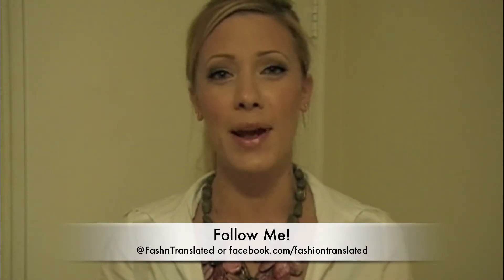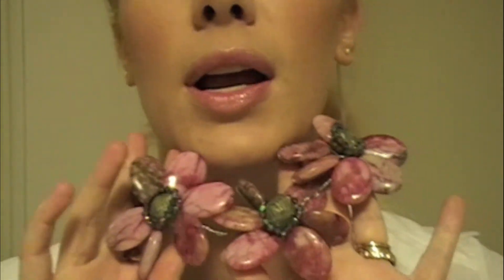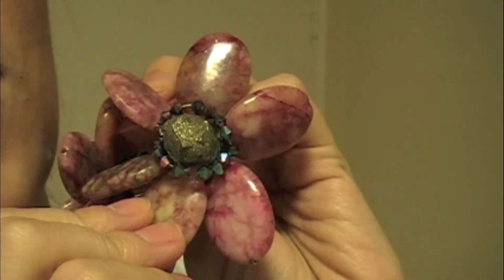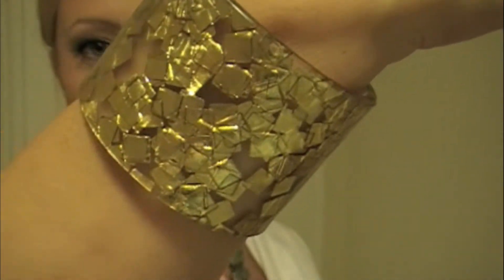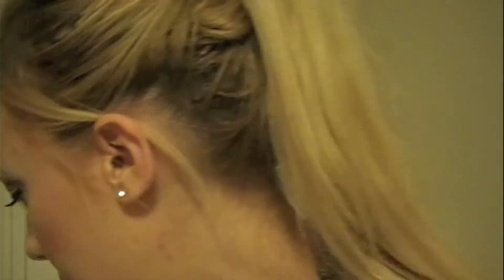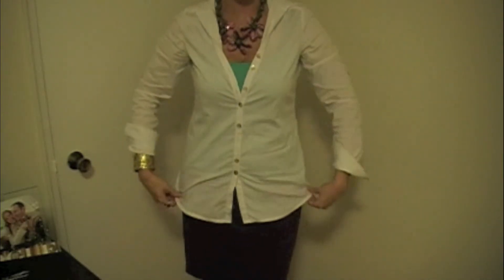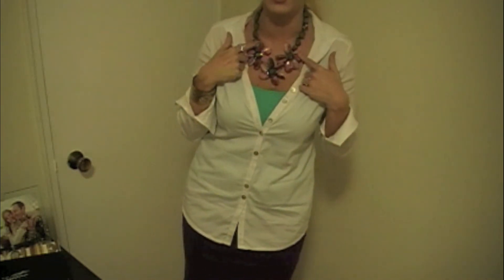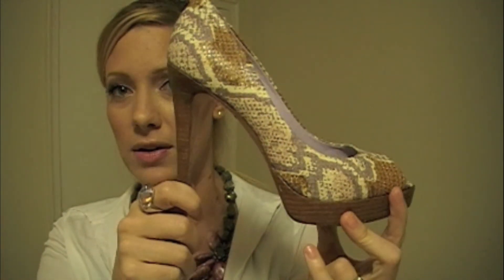OOTD Aug 14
This a quick video to show you what we wore to August 14

Blouse: Brenda Beddome
Necklace: From a Boutique in Toronto
Tank: Mexx
Skirt: Winners
Shoes: Aldo
Ring: Swarovski